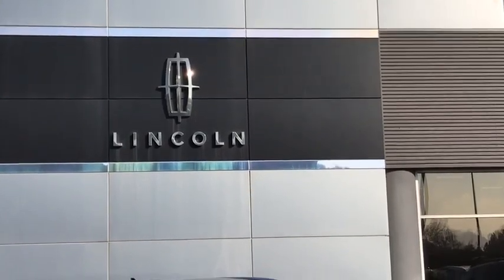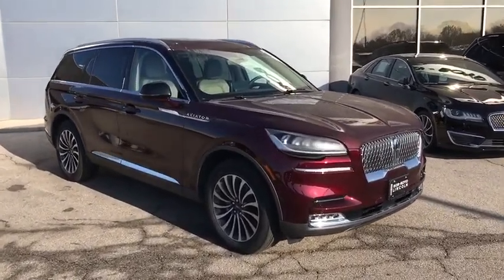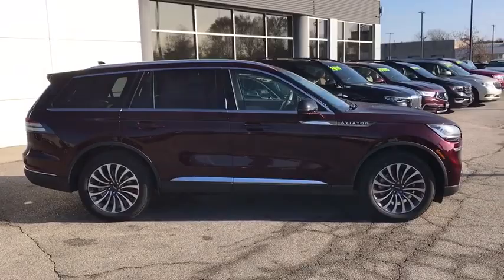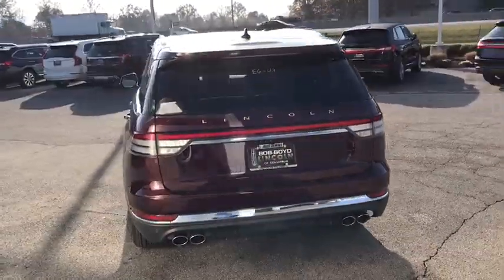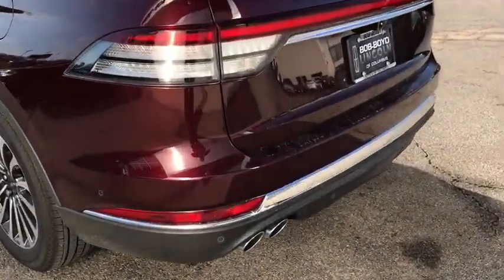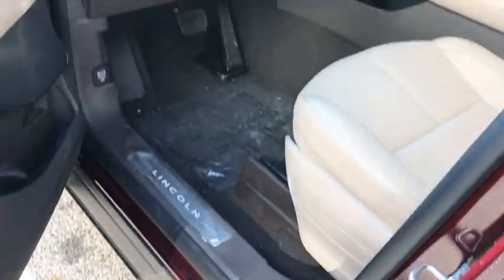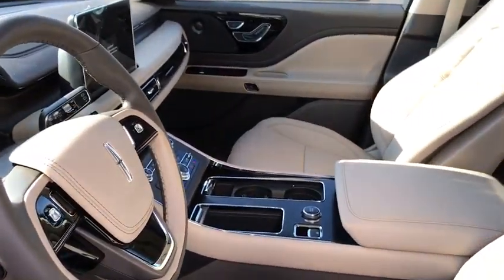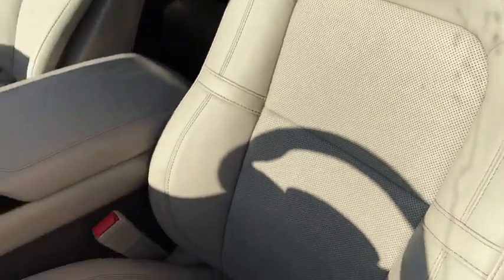2020 Lincoln Aviator Lancaster, Delaware, Columbus, Powell, Dublin, OH A20049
Burgundy Velvet Metallic Tinted Clearcoat New 2020 Lincoln Aviator available in Lancaster, Ohio at Bob Boyd Lincoln of Columbus. Servicing the Delaware, Columbus, Powell, Dublin, OH area.

2445 Billingsley Rd.

TRANSMISSION: 10-SPEED AUTOMATIC W/SELECTSHIFT  (STD),BURGUNDY VELVET METALLIC TINTED CLEARCOAT,LOCKING LUG NUT KIT (DEALER INSTALLED),CARGO AREA PROTECTOR (DEALER INSTALLED),ENGINE: TWIN-TURBOCHARGED 3.0L V6  -inc: auto stop-start technology (STD),EQUIPMENT GROUP 201A  -inc: Panoramic Vista Roof w/Power Shade  Lincoln Co-Pilot360 Plus  Evasive Steering Assist  Reverse Brake Assist  Adaptive Cruise Control w/Traffic Jam Assist  lane centering  stop-and-go and traffic sign recognition  Active Park Assist Plus  Elements Package Plus  Heated/Ventilated 2nd Row Outboard Seats  Heated Steering Wheel  Heated/Ventilated Driver & Passenger Seats  Heated VisioBlade Wipers,FRONT LICENSE PLATE BRACKET,FULL REAR CONSOLE  -inc: 2 smart charging USB ports (types A & C)  Panoramic Vista Roof w/Power Shade,CLASS IV TRAILER TOW PACKAGE  -inc: Blind Spot Detection w/Cross Traffic Alert  trailer coverage  250 Amps Alternator  Class IV Hitch & Wiring  4-Pin & 7-Pin Connectors  Trailer Sway Control  Smart Trailer Tow,Turbocharged,All Wheel Drive,Active Suspension,Power Steering,ABS,4-Wheel Disc Brakes,Brake Assist,Aluminum Wheels,Tires - Front Performance,Tires - Rear Performance,Temporary Spare Tire,Heated Mirrors,Power Mirror(s),Integrated Turn Signal Mirrors,Power Folding Mirrors,Rear Defrost,Privacy Glass,Intermittent Wipers,Variable Speed Intermittent Wipers,Rain Sensing Wipers,Rear Spoiler,Remote Trunk Release,Power Liftgate,Power Door Locks,Daytime Running Lights,Automatic Headlights,Fog Lamps,AM/FM Stereo,Navigation System,Premium Sound System,Satellite Radio,Rear Seat Audio Controls,HD Radio,Requires Subscription,MP3 Player,Steering Wheel Audio Controls,Auxiliary Audio Input,Satellite Radio,HD Radio,Requires Subscription,Bluetooth Connection,Bucket Seats,Rear Bucket Seats,Adjustable Steering Wheel,Trip Computer,Power Windows,WiFi Hotspot,3rd Row Seat,Leather Steering Wheel,Keyless Entry,Power Door Locks,Keyless Start,Keyless Entry,Power Door Locks,Hands-Free Liftgate,Universal Garage Door Opener,Cruise Control,A/C,Rear A/C,Climate Control,Multi-Zone A/C,A/C,Power Driver Seat,Power Passenger Seat,Leather Seats,Bucket Seats,Heated Front Seat(s),Driver Adjustable Lumbar,Passenger Adjustable Lumbar,Seat Memory,Cooled Front Seat(s),Auto-Dimming Rearview Mirror,Driver Vanity Mirror,Passenger Vanity Mirror,Driver Illuminated Vanity Mirror,Passenger Illuminated Visor Mirror,Floor Mats,Remote Engine Start,Keyless Start,Remote Engine Start,Mirror Memory,MP3 Player,Telematics,Smart Device Integration,Requires Subscription,Power Windows,Power Door Locks,Trip Computer,Mirror Memory,Security System,Engine Immobilizer,Traction Control,Stability Control,Traction Control,Front Side Air Bag,Rear Parking Aid,Blind Spot Monitor,Cross-Traffic Alert,Lane Departure Warning,Lane Keeping Assist,Lane Departure Warning,Tire Pressure Monitor,Driver Air Bag,Passenger Air Bag,Front Head Air Bag,Rear Head Air Bag,Passenger Air Bag Sensor,Knee Air Bag,Driver Restriction Features,Child Safety Locks,Back-Up Camera